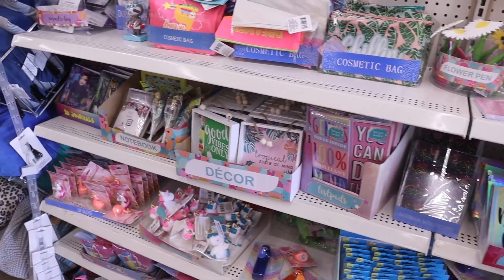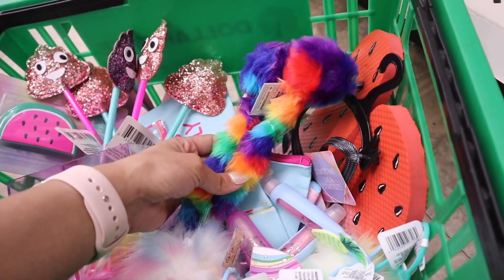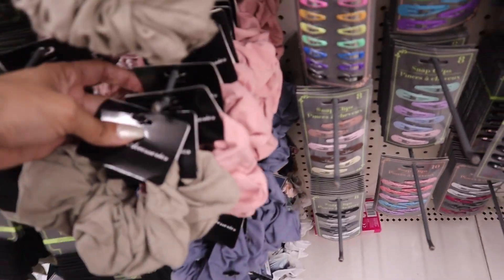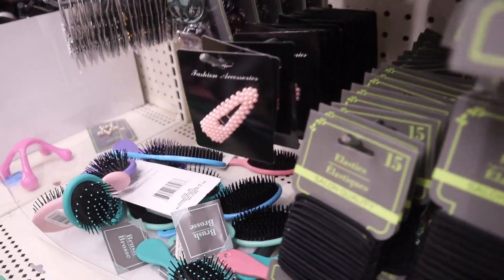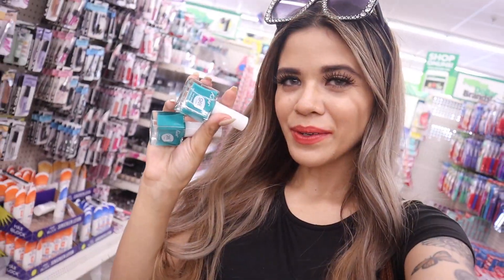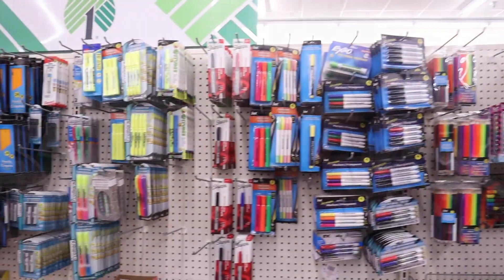DOLLAR TREE NO BUDGET SHOPPING SPREE! *I spent $500!*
MY FAVORITE AMAZON PRODUCTS:

Bling Apple Watch band:

Butterfly Apple Watch band:

Yoga Pants:

3550 N. Lakeline BLVD, STE. 170 #1423

2. Comment a heart on every NEW video
3. Give each video a big thumbs up
5. Share every new video on any social media platform